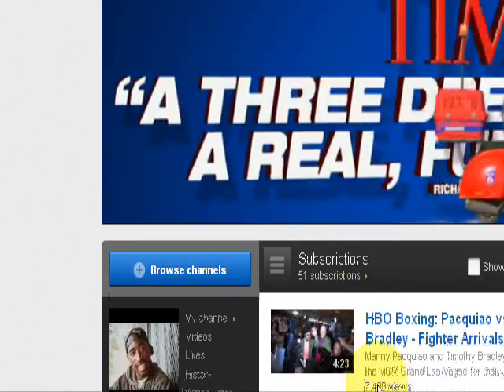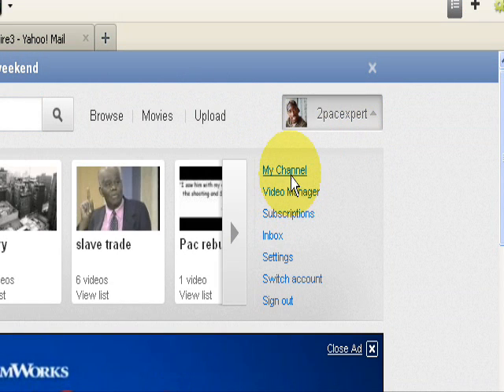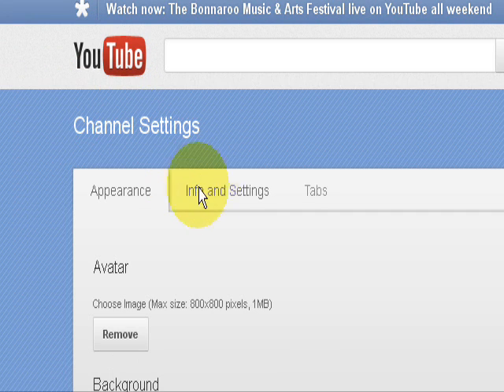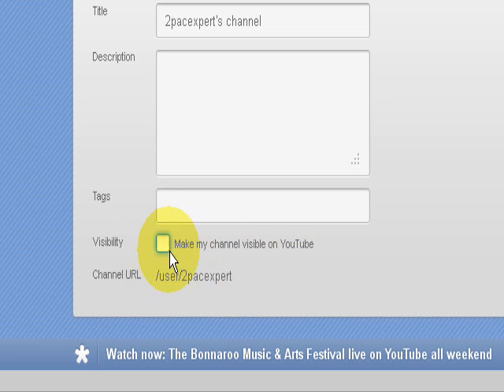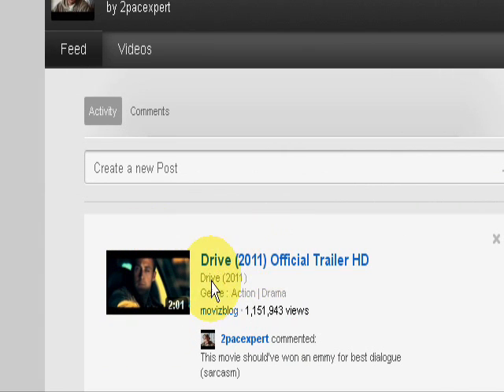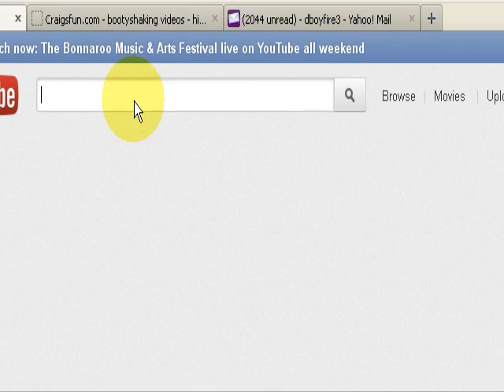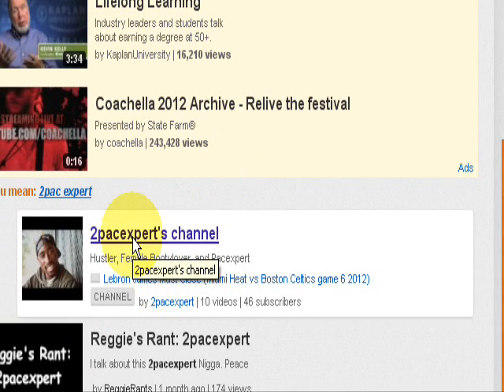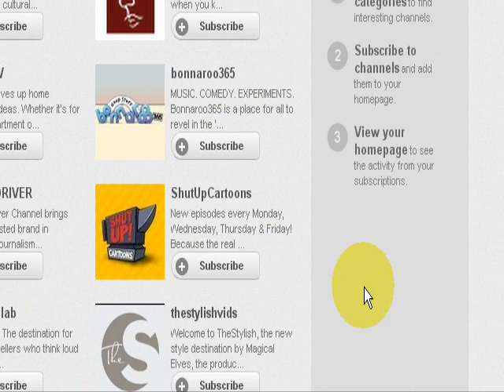How to make your youtube channel private or invisible in new youtube layout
How to make your youtube channel private or invisible